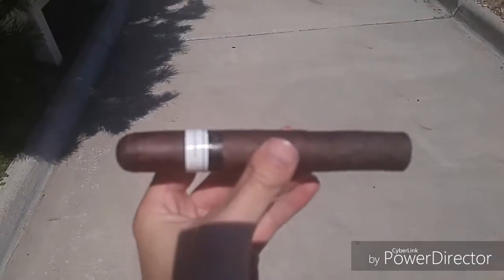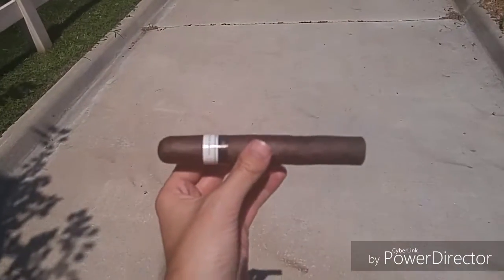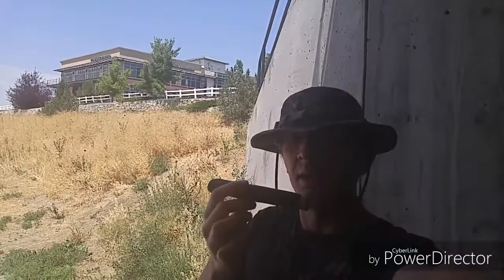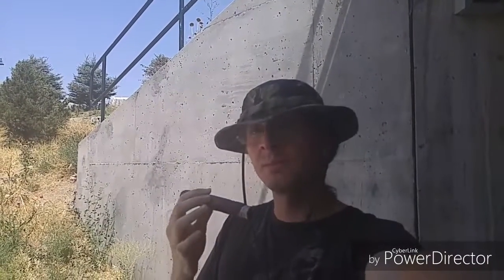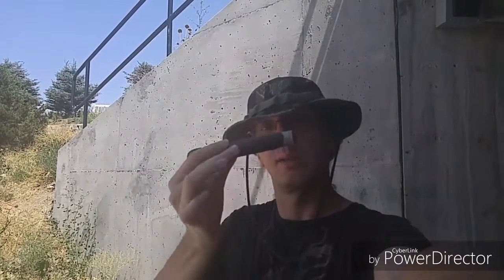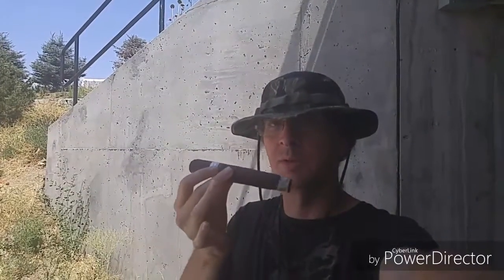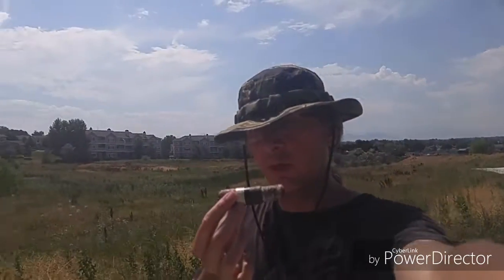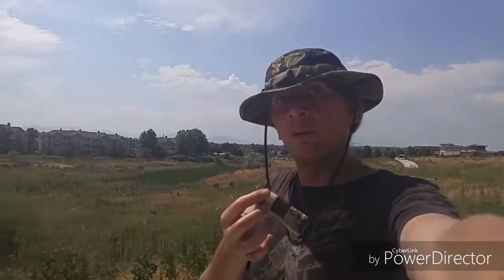Cigar Vlog: Ramon Bueso Genesis The Project 6 x 60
Excellent cigar, with bonus gripe about anti smoking douche-nozzles!